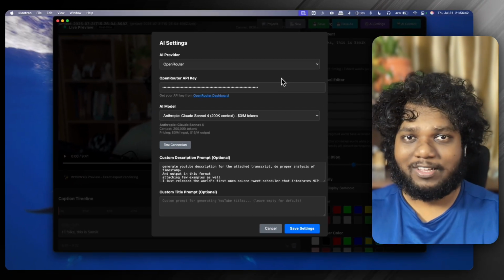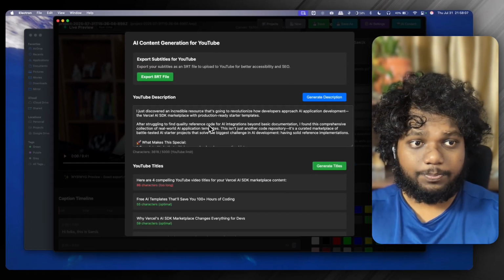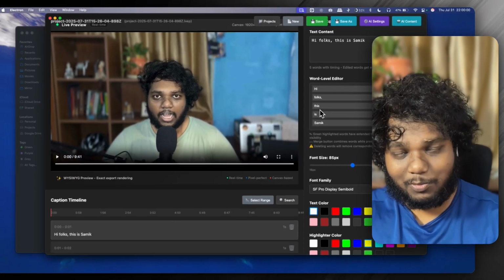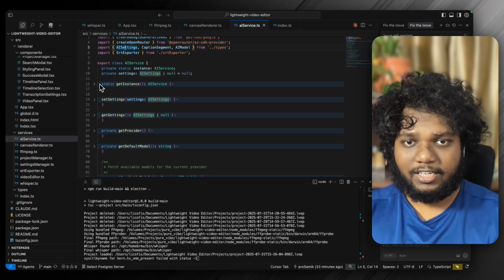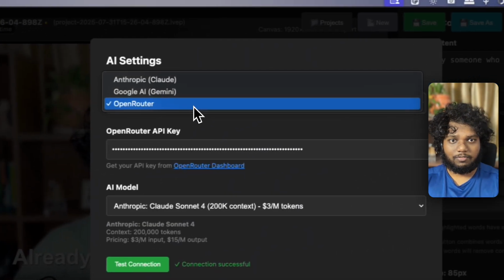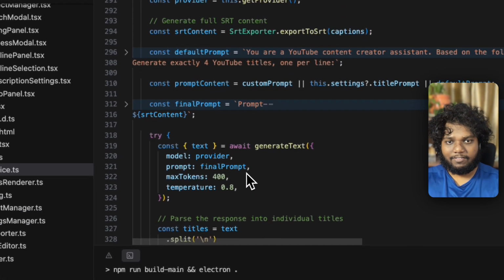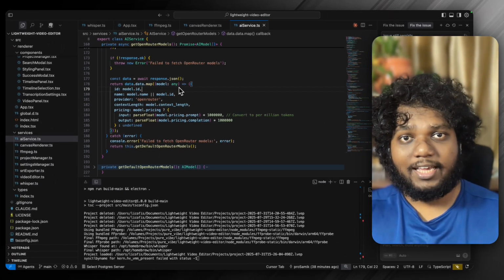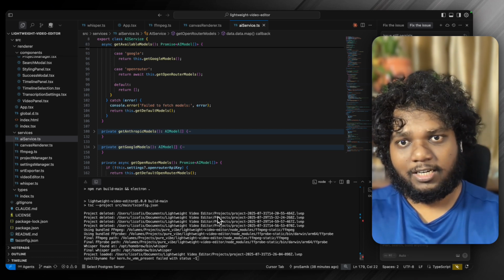From Manual to AI: Building Smart Video Editor with AI SDK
I just built and integrated AI SDK directly into my macOS Electron video editor—completely transforming my YouTube content creation workflow from hours of manual work to automated description and title generation.

After getting frustrated with the tedious process of manually creating YouTube descriptions and titles for every video, I decided to leverage the subtitles my video editor already generates and feed them directly to AI models for content automation. This isn't just another AI integration—it's a complete workflow optimization that cuts content creation time by 80%.

🚀 What Makes This Special:
* First-time AI SDK integration in Electron macOS application
* Multi-provider AI support (Google AI, Anthropic, OpenRouter)
* Direct subtitle-to-content generation pipeline
* Local API key management (no proxy servers)
* Real-time description and title generation
* SRT file export for YouTube subtitle upload
* Dynamic model selection from multiple providers
* Subtitle visibility controls for final video output

⚡ Technical Architecture Deep-Dive:
* Frontend: Electron with TypeScript integration
* AI Layer: Vercel AI SDK with multi-provider support
* Models: Claude Sonnet, Google AI, OpenRouter ecosystem
* Data Flow: Video → Subtitles → AI Processing → YouTube-ready content
* Storage: Local settings and project management
* APIs: Direct provider calls (no proxy overhead)

💰 Cost Breakdown (Transparent & Affordable):
* AI SDK: Free open-source framework
* API Costs: Pay-per-use directly to providers
* No subscription fees or middleware costs
* User controls their own API spending
* Estimated cost: $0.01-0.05 per video description

🛠️ Live Demo Highlights:
* Real-time AI provider testing and connection validation
* Dynamic model loading from OpenRouter
* Custom prompt integration for personalized outputs
* Subtitle-based content generation demonstration
* Project saving and management features
* SRT export functionality for YouTube uploads

📚 What You'll Learn:
* How to integrate AI SDK into Electron applications
* Multi-provider AI architecture implementation
* Subtitle processing for content generation
* Local API key management strategies
* Error handling for unreliable AI model availability
* TypeScript integration with AI SDK ecosystem

🔧 Perfect For:
* Content creators wanting to automate YouTube workflows
* Electron developers looking to add AI capabilities
* Video editors seeking subtitle-based automation
* Developers building local-first AI applications

📈 Future Extensions: This architecture supports expansion to other content types, social media platforms, and advanced AI workflows. The modular design allows easy addition of new AI providers and content generation features.

🕒 Timestamps:
0:00 - Demo: AI-Powered Video Editor Workflow
0:45 - AI Provider Setup (Google AI, Anthropic, OpenRouter)
1:16 - Connection Testing and Model Selection
1:43 - Live Description Generation from Subtitles
2:17 - Real-time Title Generation and Character Analysis
3:03 - Subtitle Management and Export Features
4:23 - Project Saving and Workflow Optimization
5:00 - Technical Implementation Deep-dive
5:59 - AI SDK Integration Architecture
7:26 - Multi-Provider Model Management
8:27 - Generate Description Function Breakdown
9:20 - Title Generation and Text Processing
10:00 - Connection Testing and Error Handling
10:34 - Project Management System Overview
11:03 - AI SDK vs Traditional API Integration Benefits
11:58 - Deployment Strategies and API Key Management

🚀 Need Custom Development Help?
If you want to build similar tools for your business, create custom automation solutions, or need consulting on AI-assisted development workflows, I offer professional development and strategy services.